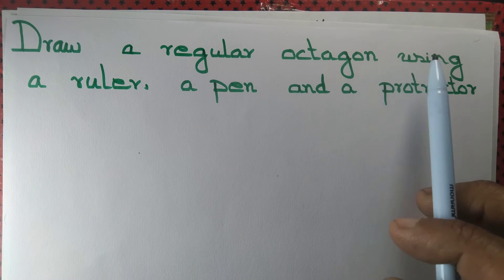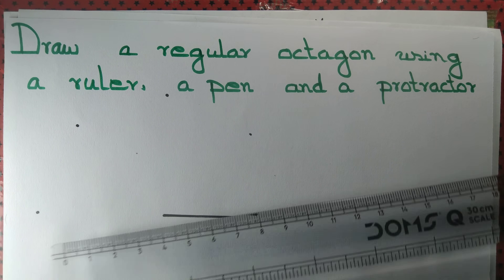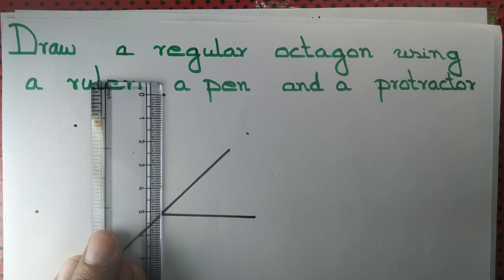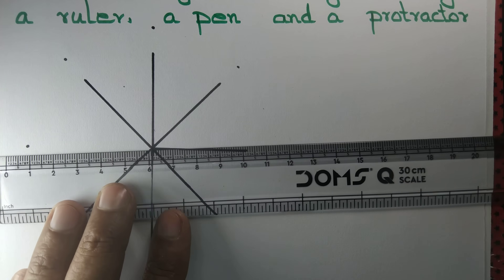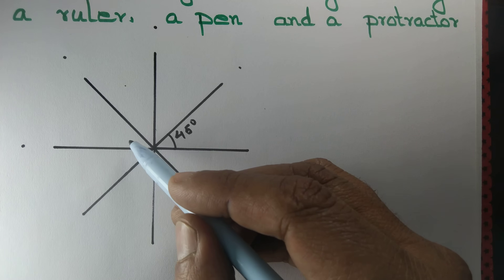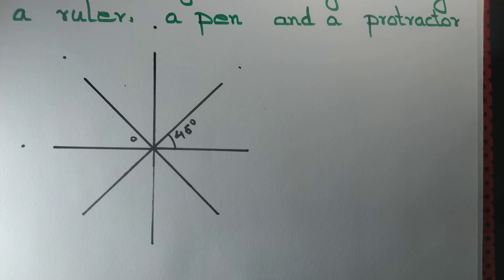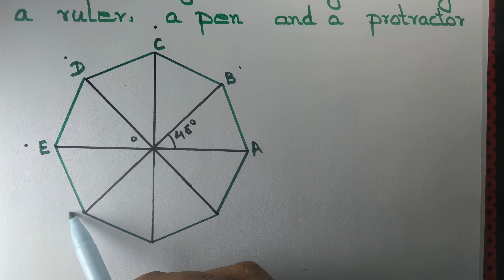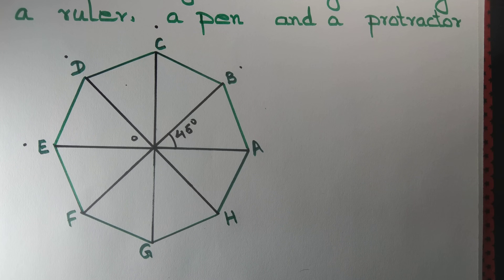Draw a regular octagon using a protractor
We draw a regular octagon using a protractor by drawing a number of angles that measure 45° and making sure that arm length of each of those angle are same.